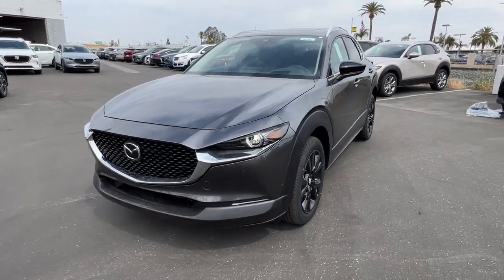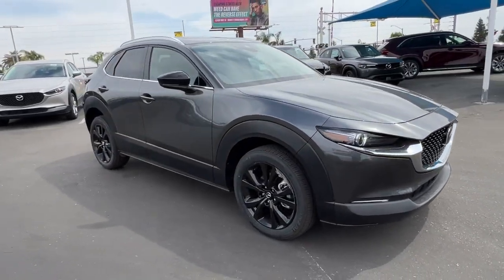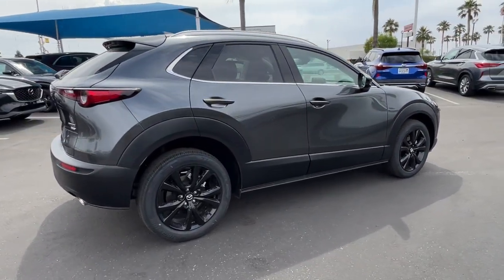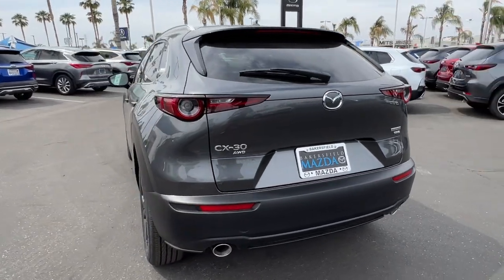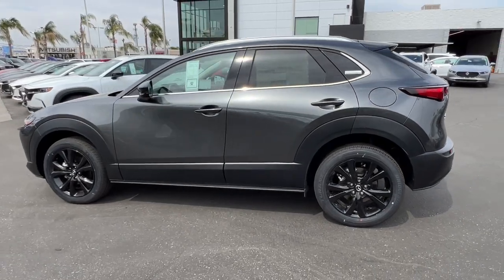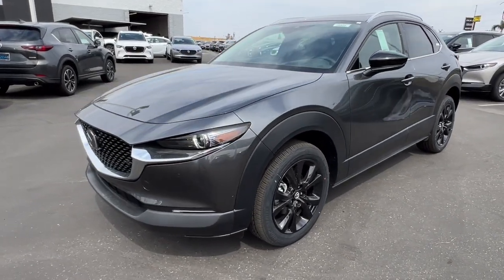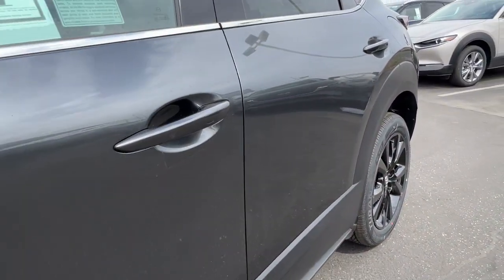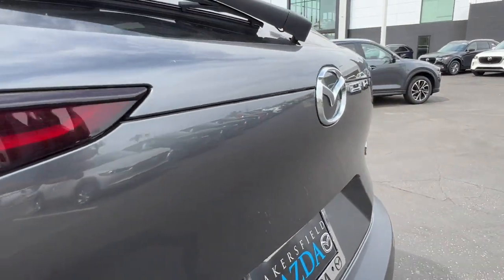2023 Mazda CX-30 Arvin, Oildale, Shafter, Wasco, Bakersfield, CA 70931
Machine Gray Metallic New 2023 Mazda CX-30 2.5 Turbo Premium Plus Package available in Bakersfield, CA at  Bakersfield Mazda. Servicing the Arvin, Oildale, Shafter, Wasco, CA area.
2023 Mazda CX-30 2.5 Turbo Premium Plus Package - Stock#: 70931

Bakersfield Mazda
2900 Cattle Dr